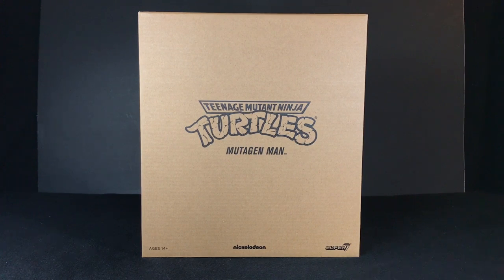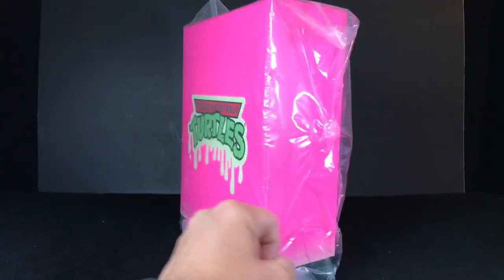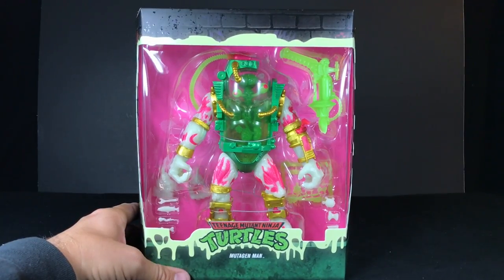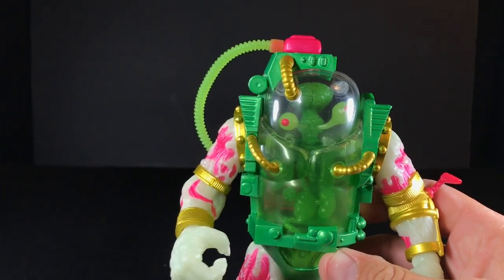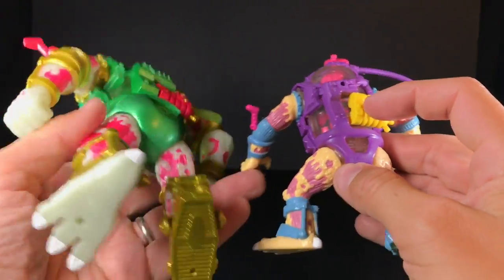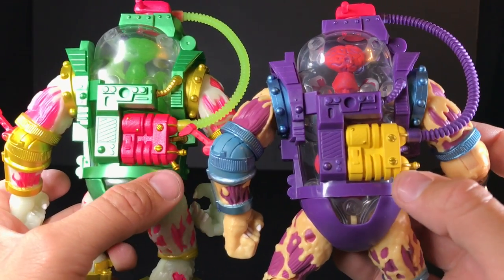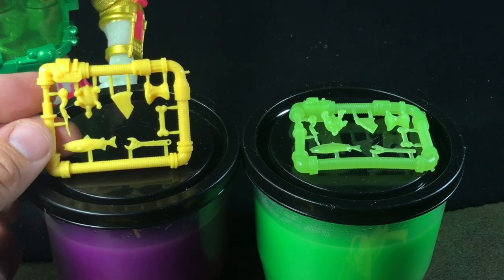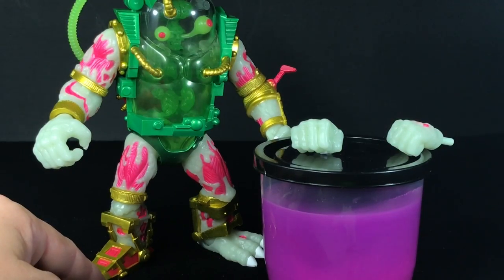TMNT Ultimates Super7 Glow in the Dark Mutagen Man Entertainment Earth Exclusive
Here's a somewhat unscripted review of the Glow in the Dark Entertainment Earth Exclusive Mutagen Man.  I'm currently working on some bigger videos so I decided to record this one to release while I'm trying to write and shoot them.